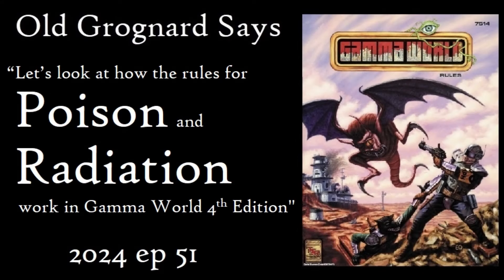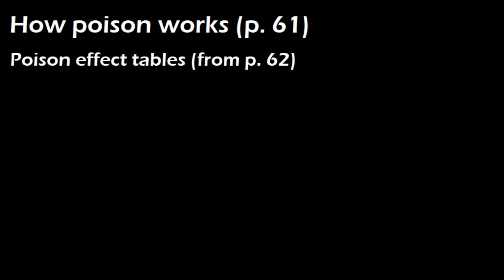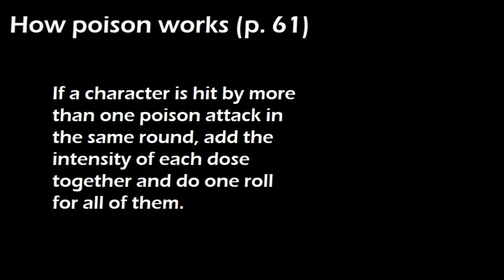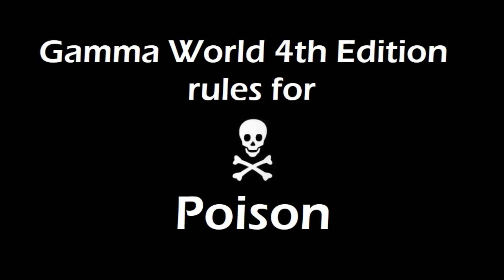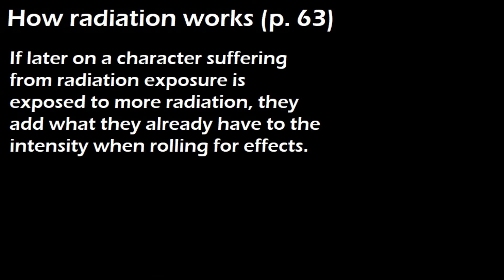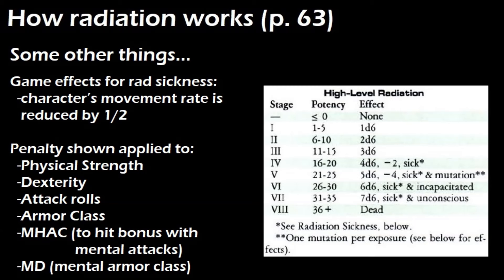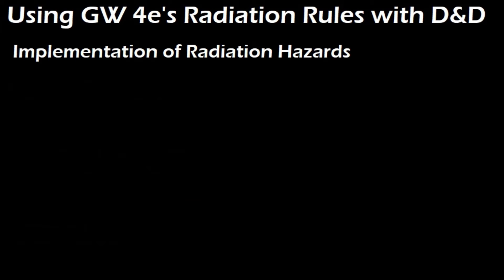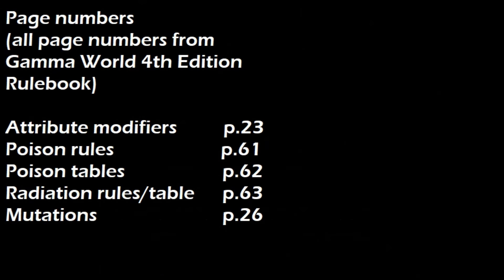Gamma World 4e: Poison and Radiation Rules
Chapters

00:00 intro
02:30 poison rules
08:53 radiation rules
15:28 using the radiation rules with D&D
17:56 Geiger counters/ radiation detectors
18:55 RadAway and RadX rules suggestions
19:48 page numbers and outro

Poison and radiation rules from Gamma World 4e, along with some ideas on how to use them in D&D, just like the title says.

Gamma World 4th Edition is a weird cross between 2nd Edition AD&D and 3rd Edition D&D. Because of the similarities, you can port the poison and radiation rules over to D&D pretty much as is.